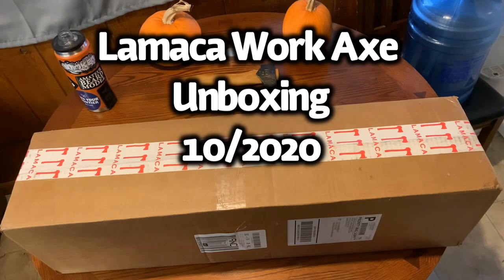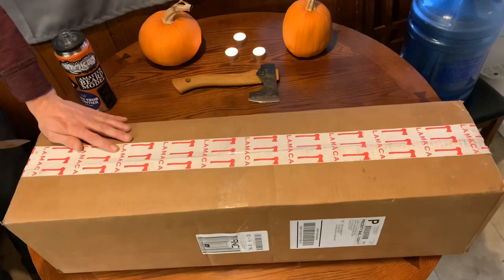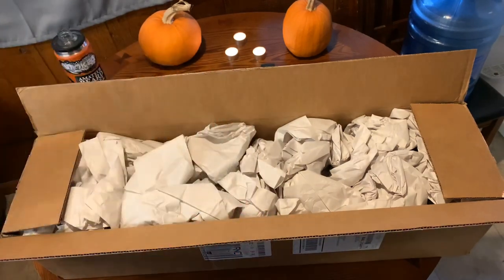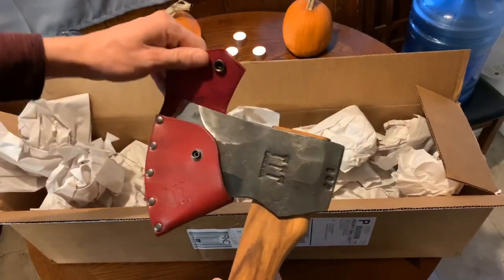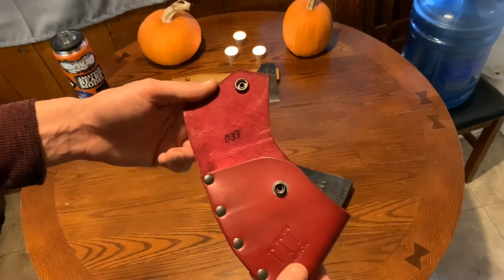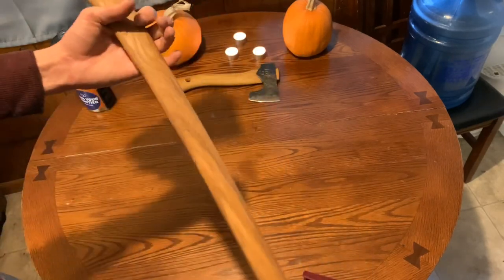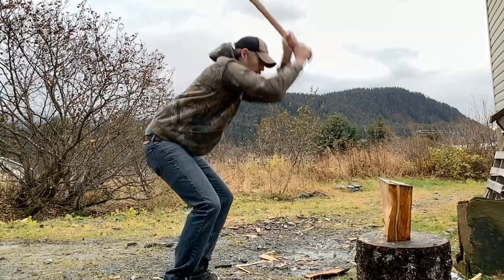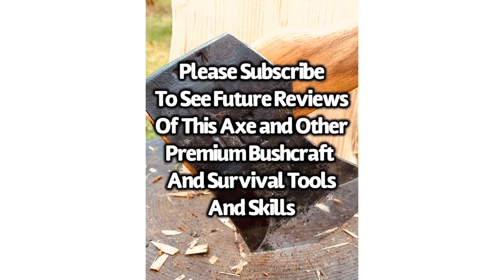Lamaca Handmade Axes Work Axe Unboxing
Lamaca Work Axe in the Alaska Bush. Unboxing and preliminary review.